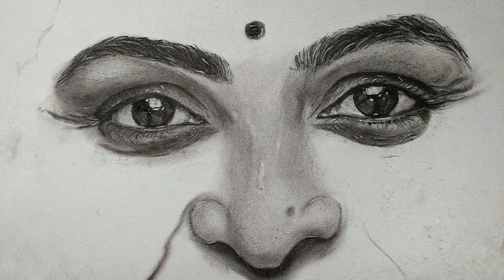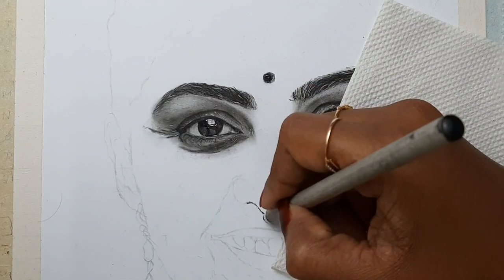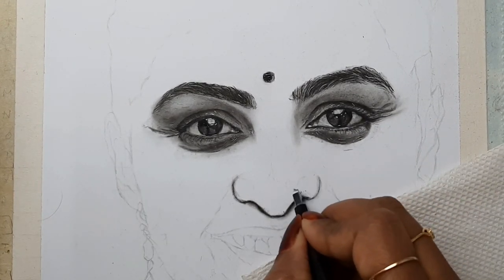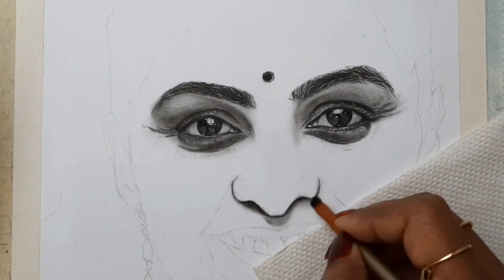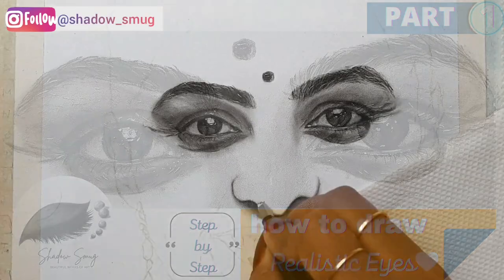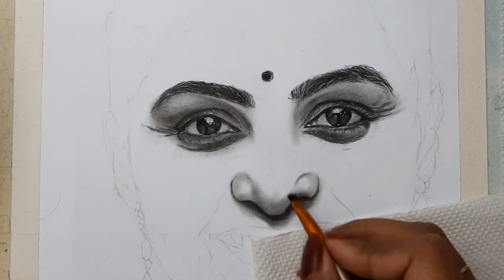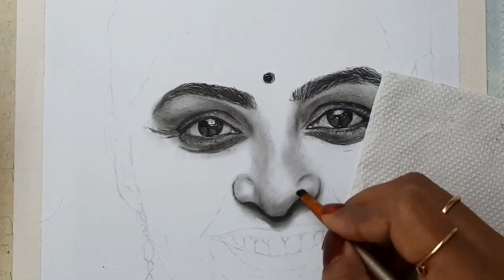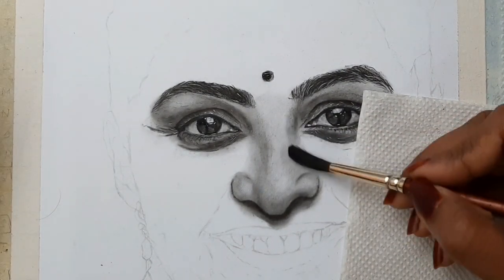How to draw Realistic Nose | Step by Step | Nose Drawing Tutorial for beginners| Shadow Smug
Hey Guys,
Today's video is all about How to draw a Realistic Nose using both Charcoal And Graphite Pencils( a complete nose drawing tutorial for beginners). I have done it in a step by step process so that you can learn from it. I have also narrated the entire process throughout the video. Hope you find it useful.

Materials used
●300 GSM Bristol boards..even a lower GSM would work.
●bianyo charcoal pencils
●brustro woodless charcoal pencils
●kneeded eraser from brustro
●tombo mono eraser
●I made the charcoal dust from camel compressed charcoal sticks
●makeup brushes and tissue for blending purpose
●normal apsara pencil eraser
●gelly roll white get pens

Shadow Smug
-beautiful works of art
Give your home or office a special touch with a unique piece of art.
We create Exquisite artwork in India.  Surprisingly affordable.